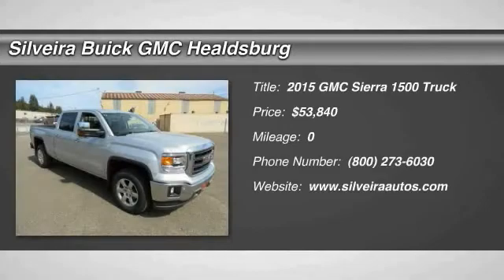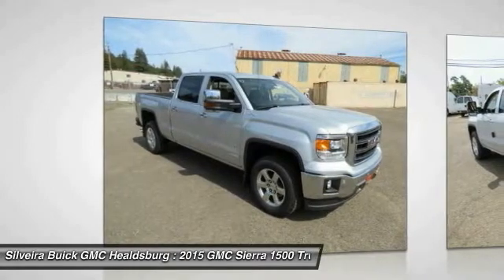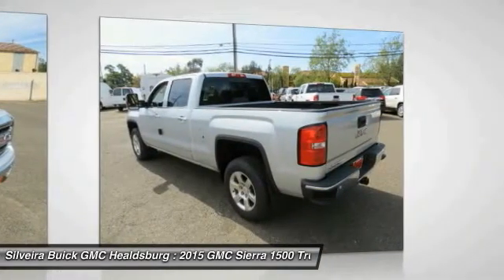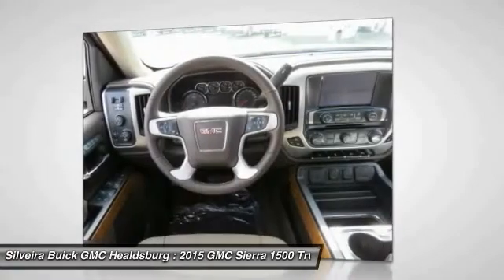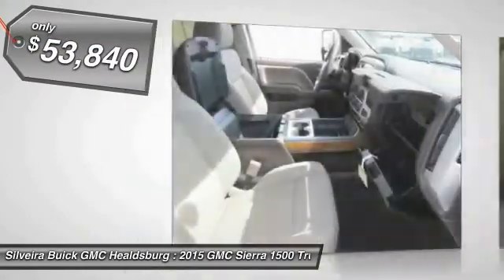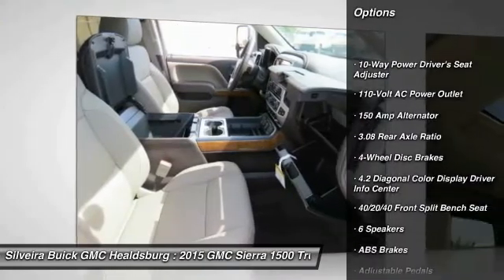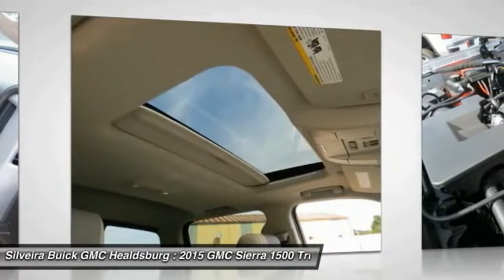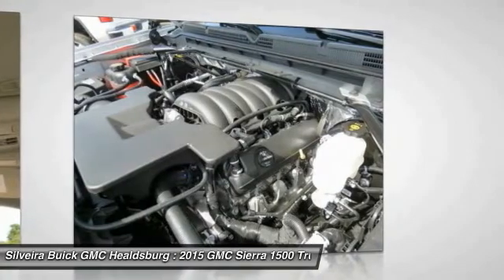2015 GMC Sierra 1500 Healdsburg CA U1947